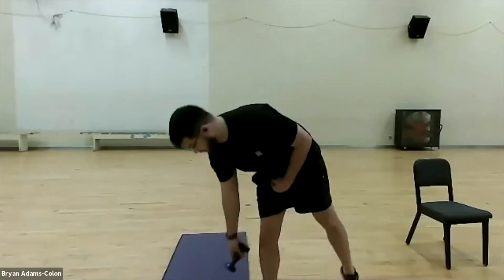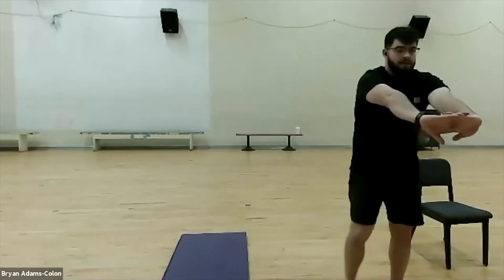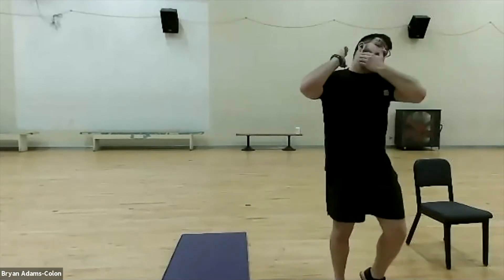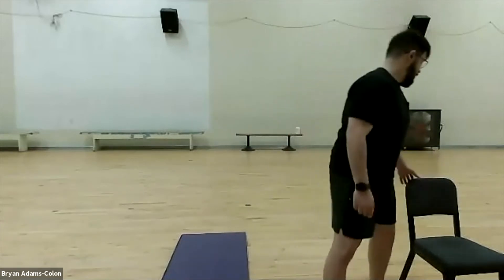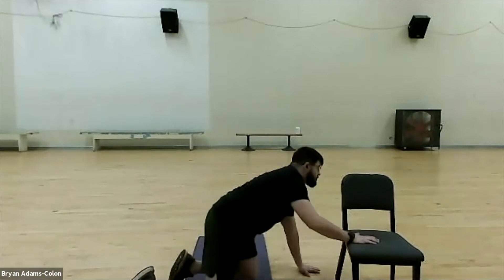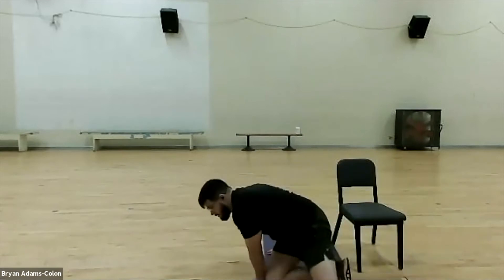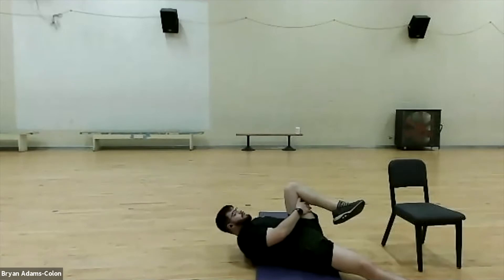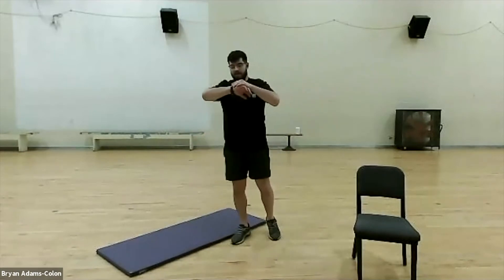Healthy Aging Fitness: March 2021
In this video, Health and Exercise student Bryan Adams-Colon leads us in a HIIT workout to build upper body, lower body, and core strength.

Healthy Aging Fitness, hosted by the Columbine Health Systems Center for Healthy Aging, is designed to engage attendees in an all-levels workout and provide education about the benefits of movement for improving healthspan and healthy aging. No equipment or prior experience is needed.